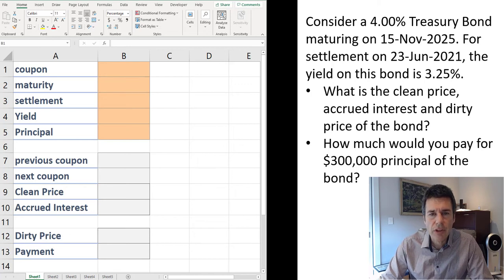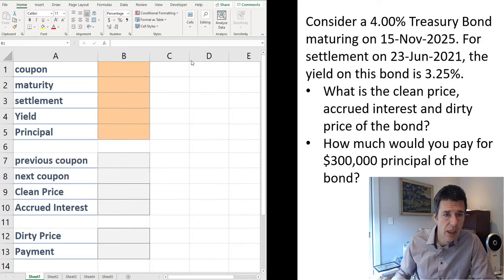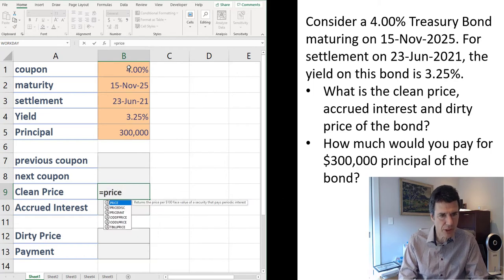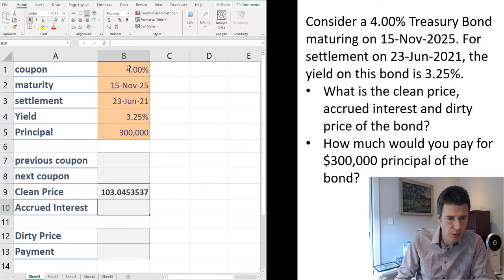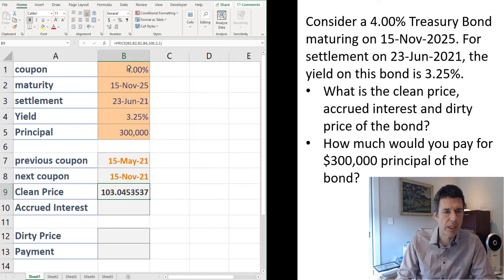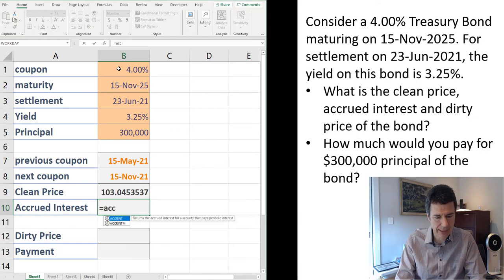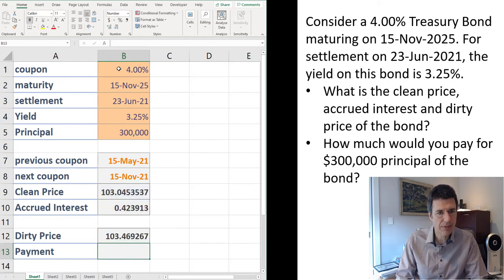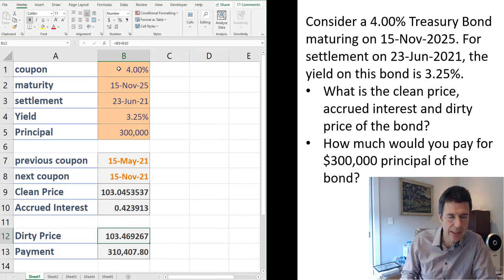FNCE 2010 Bond Yield to Clean and Dirty Prices